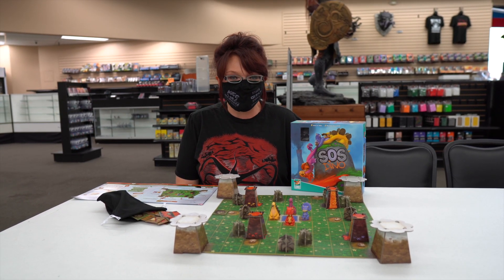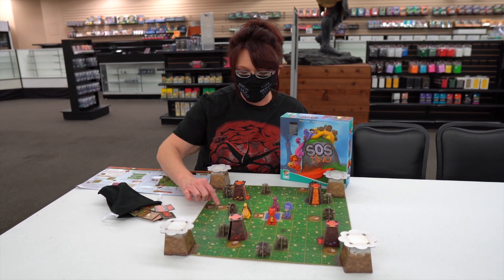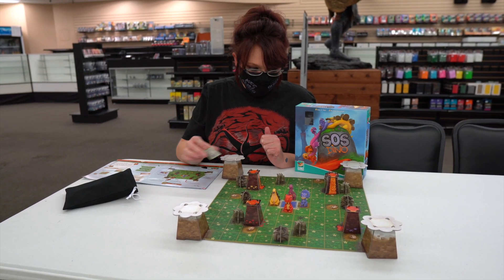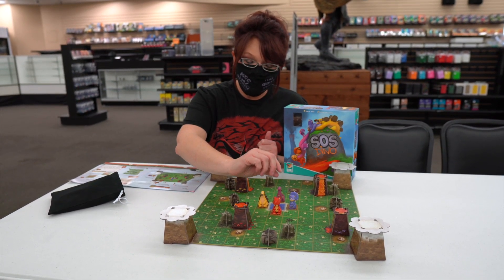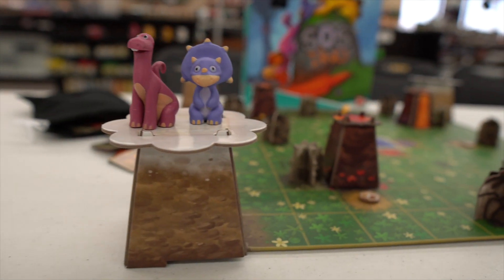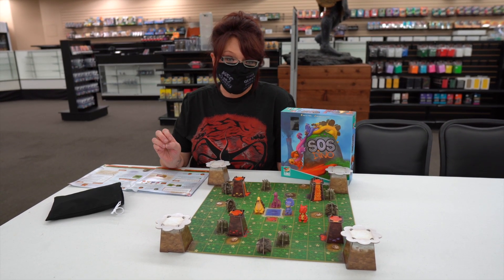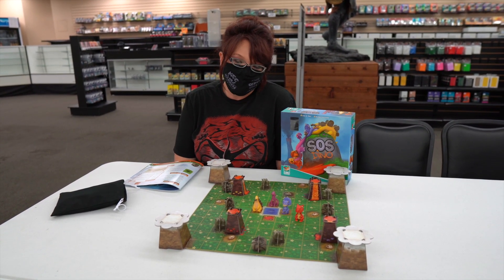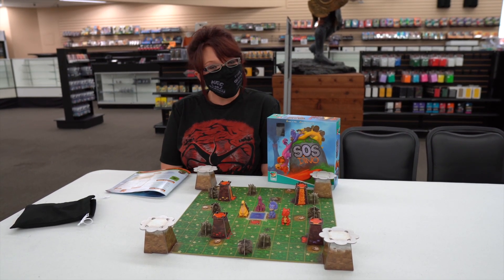Gaming with Madness - S.O.S. Dino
Join Nicole for an overview and introduction to S.O.S. Dino.